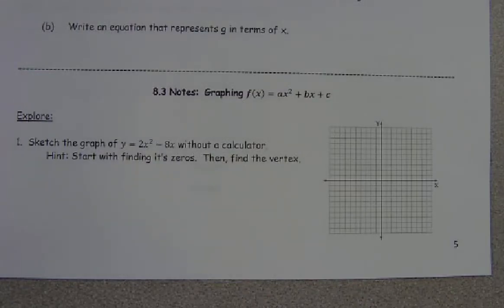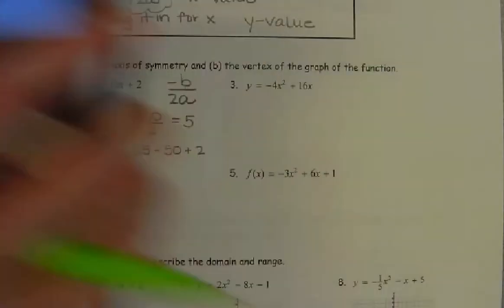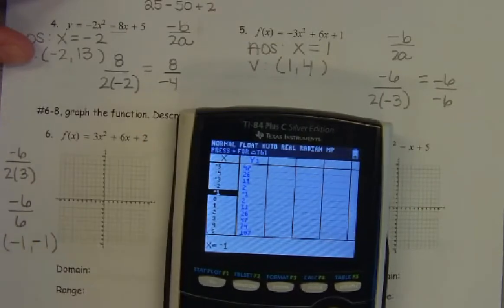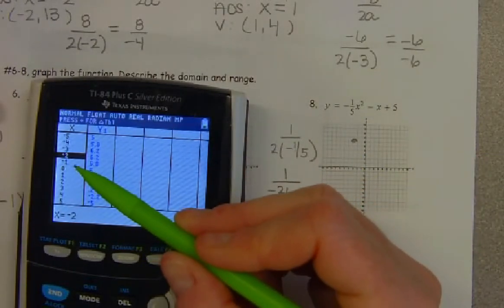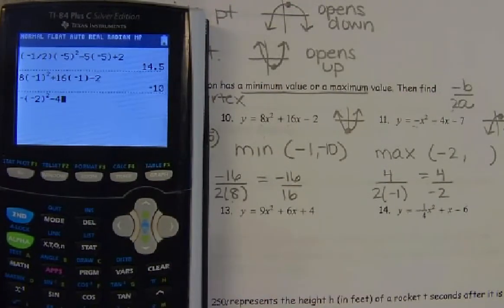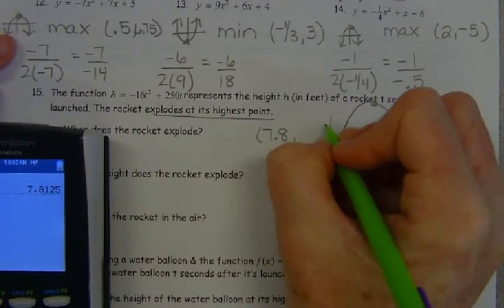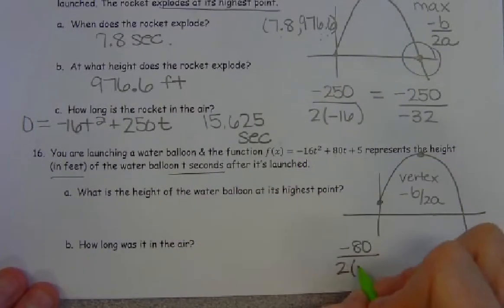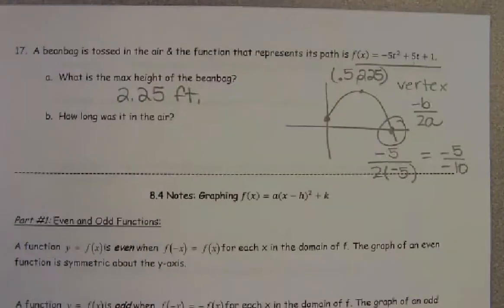8 3 Video